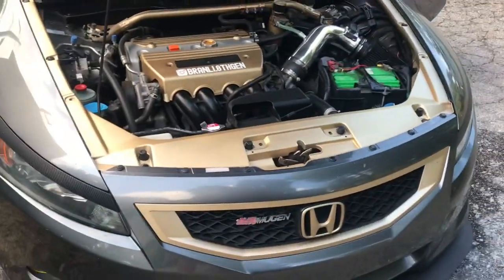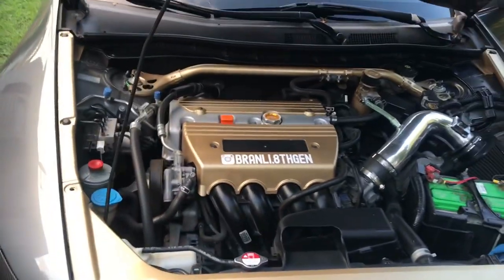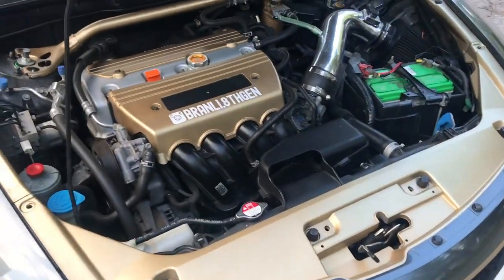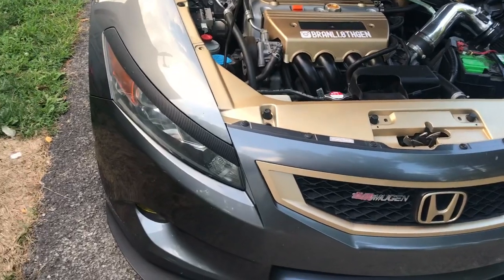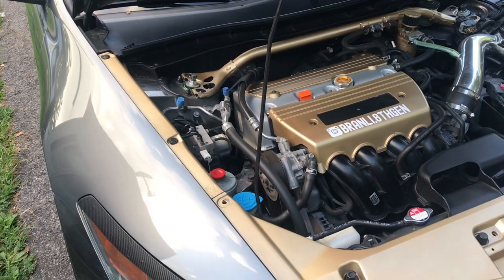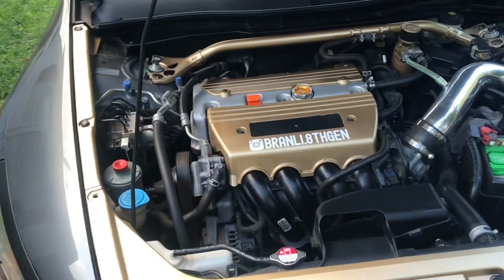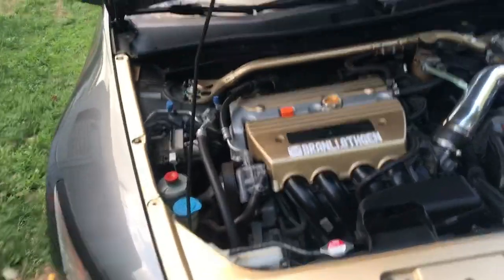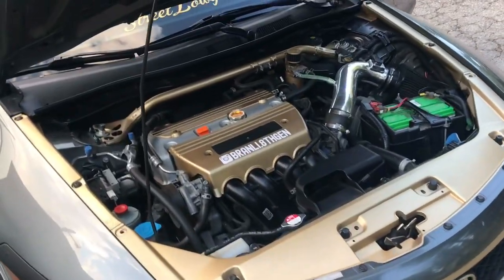Honda VTC Actuator gone bad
Cold start rattle on Honda Accord explained